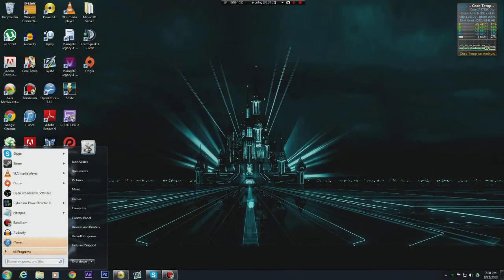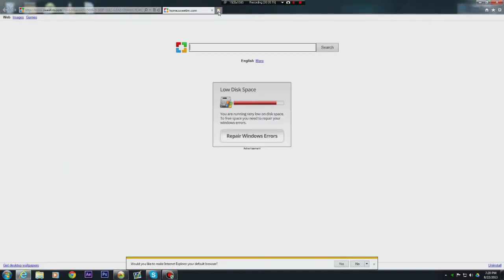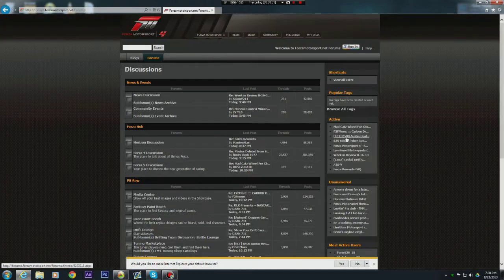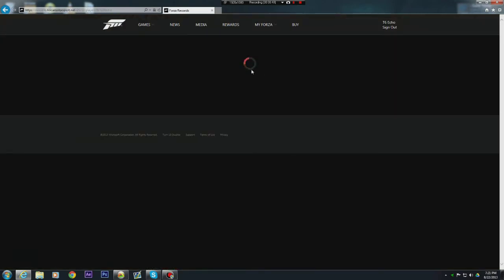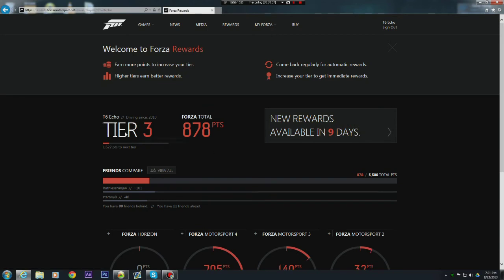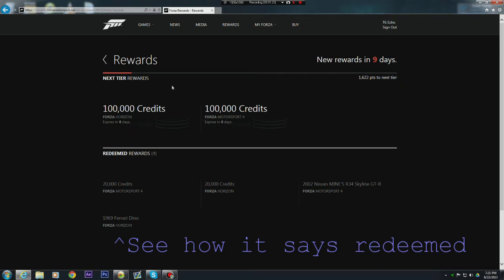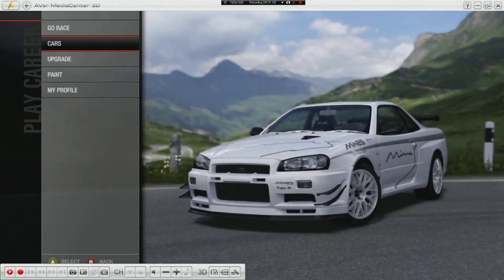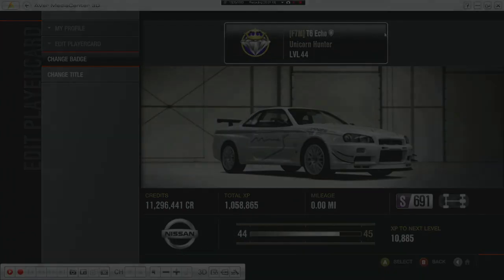How to Get a Unicorn Car in Forza 4 and Horizon Free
No need for a description here, except to like and sub!
---[Creds to SOGx420 from my club for telling me about this]---